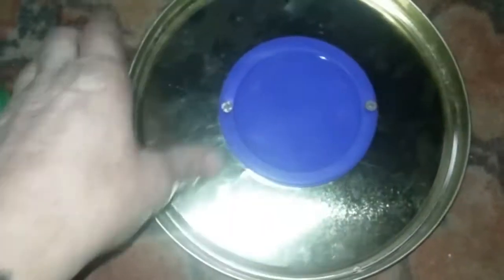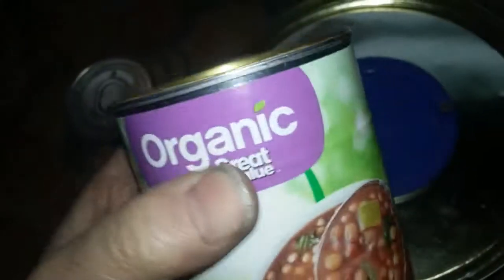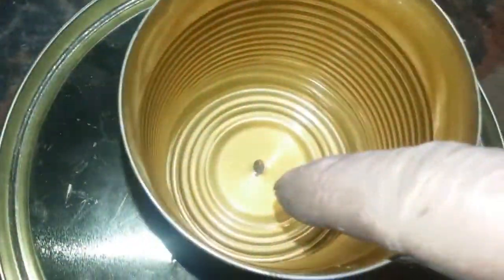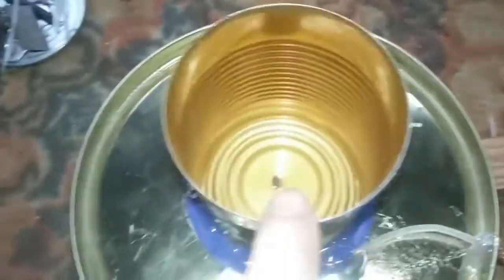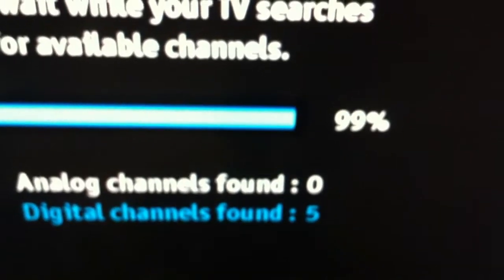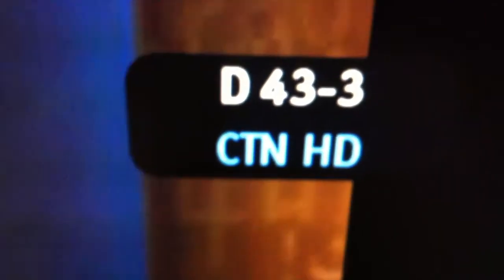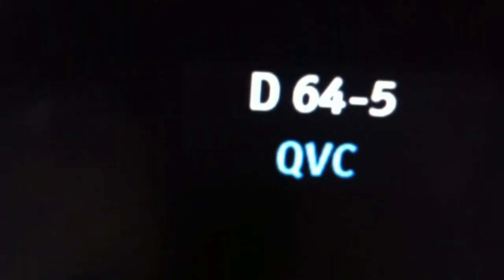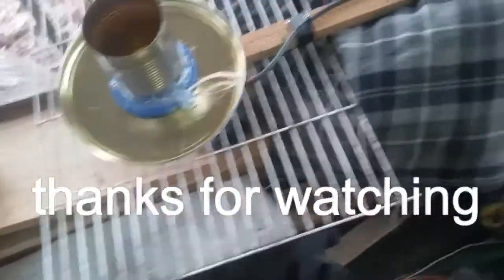New TV Antenna made from trash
with gasoline prices on the rise by firing your cable tv or dish will save you some cash for gas watch free tv and build a free digital tv antenna, yes it is HD antenna as well build one free from your trash